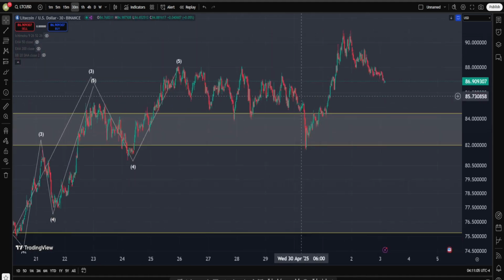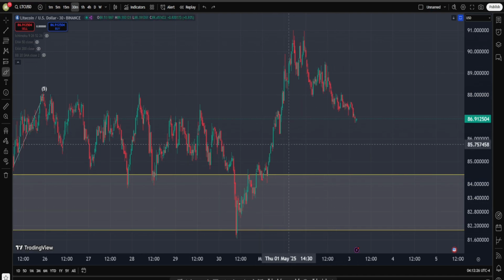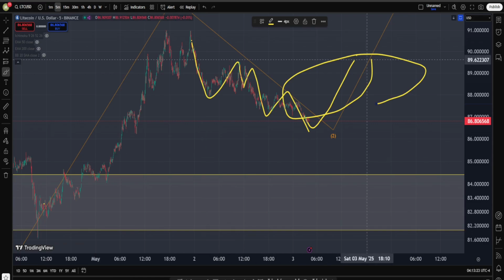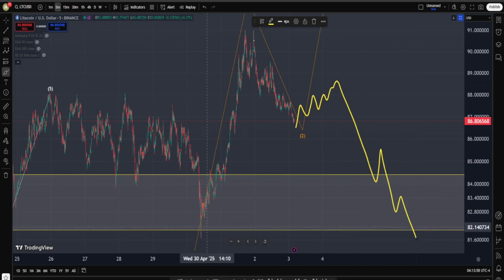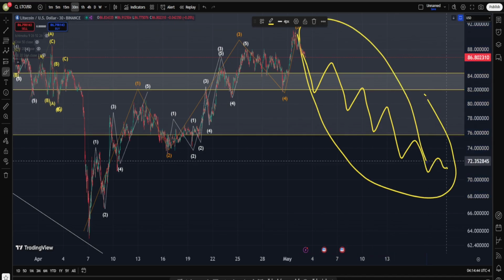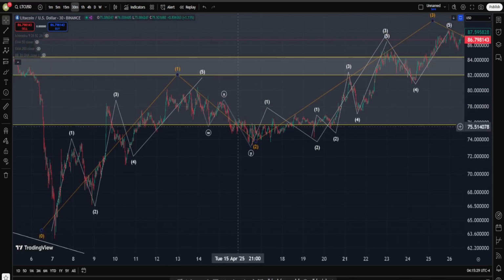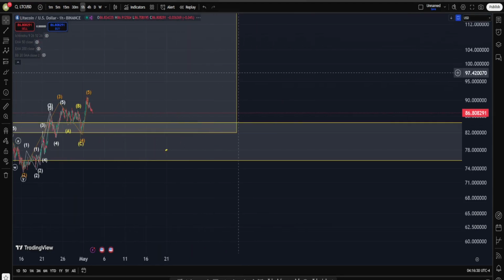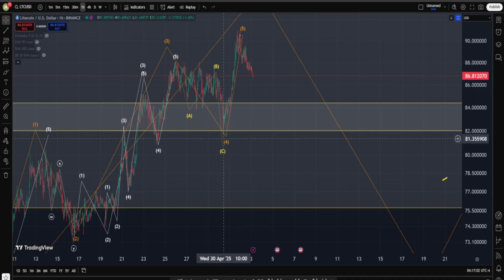LITECOIN: I'm Now Extremely Bullish, Here Is Why - LITECOIN Price Prediction - LTC News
LITECOIN: I'm Now Extremely Bullish, Here Is Why - Litecoin LTC Technical Analysis-Litecoin Price Prediction 2025-Technical analysis tutorial: